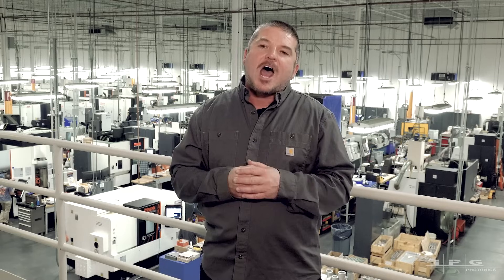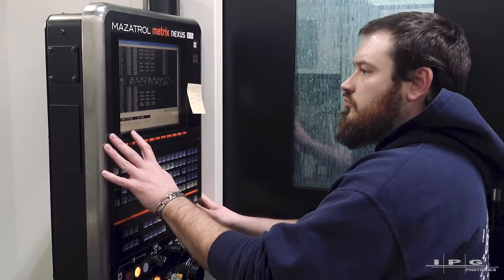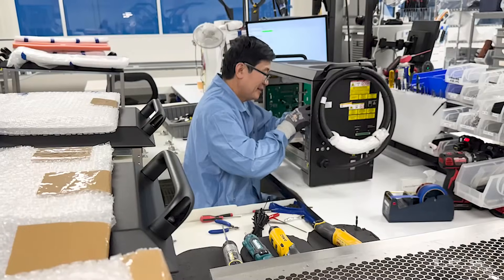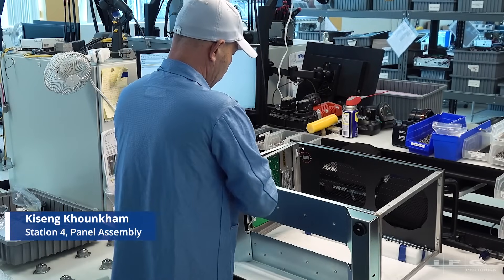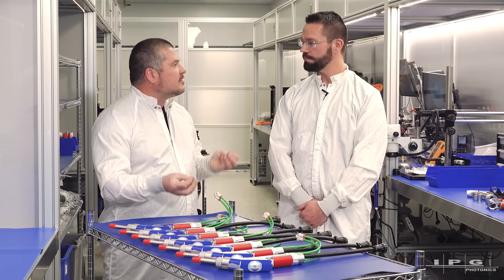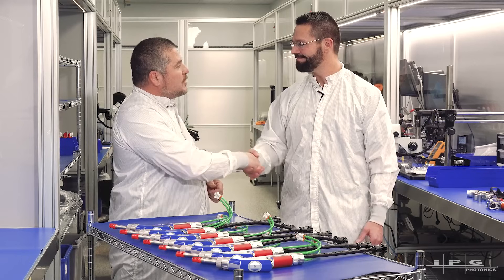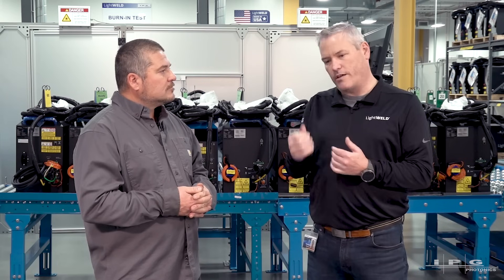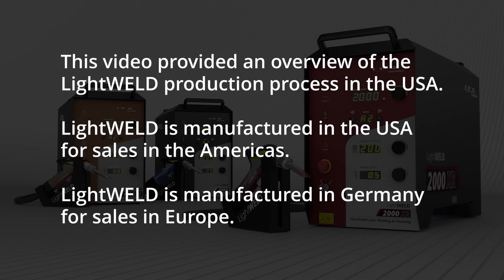What makes LightWELD special?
Ever wondered what makes LightWELD special? Join Joseph Roy, Laser Engineer at IPG Photonics, for an exclusive tour of the manufacturing process—from diode production to the final assembly.

This video provides an overview of the LightWELD production process in the USA. LightWELD is manufactured in the USA for sales in the Americas and manufactured in Germany for sales in Europe.